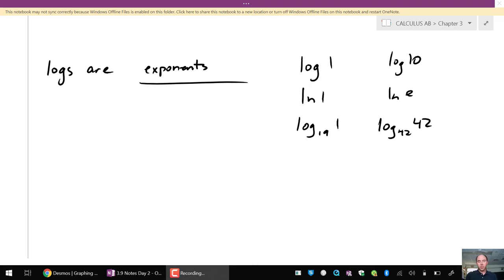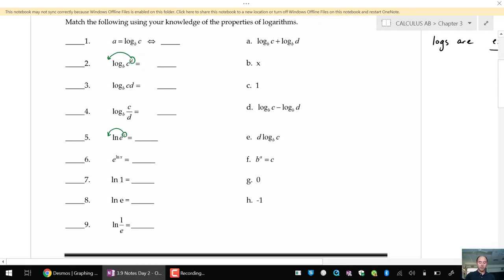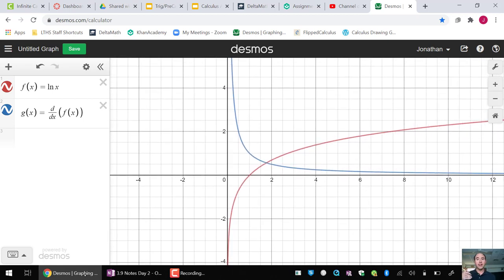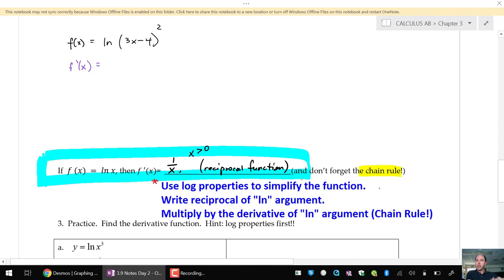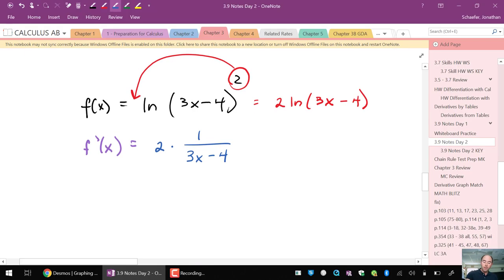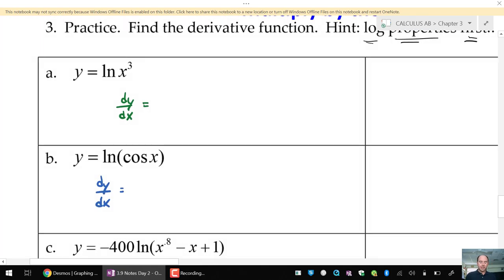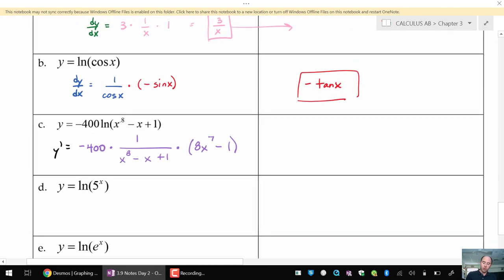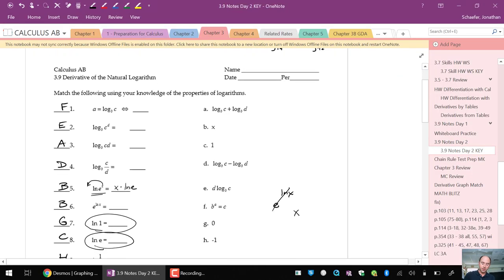AP Calculus AB: 3.6b Natural Log Derivatives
Discover the derivative for the natural log function.  Watch videos of math lessons and worked-out examples, constructed for high school mathematics students.